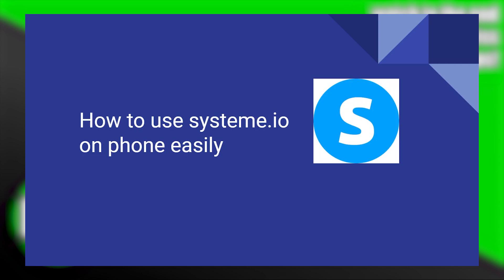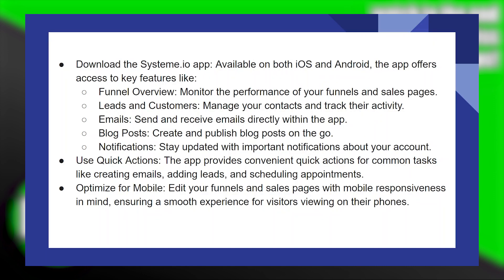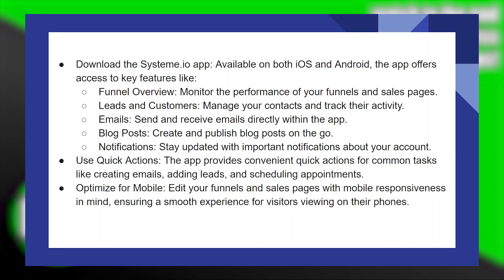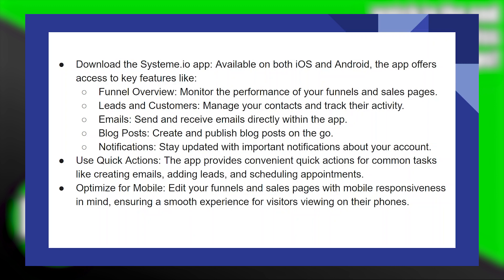HOW TO USE SYSTEME IO ON PHONE EASILY 2025! (FULL GUIDE)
Take your online business on the go by learning how to use Systeme.io on your phone easily in 2025. Our quick and efficient guide ensures you can manage your business tasks seamlessly from the palm of your hand.